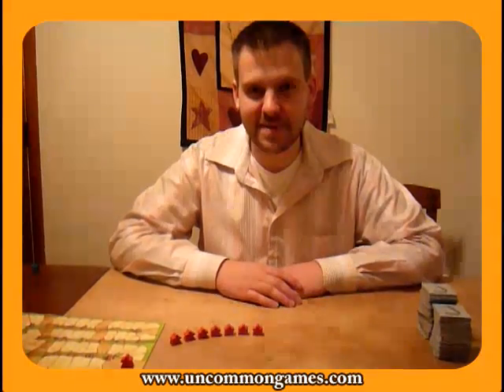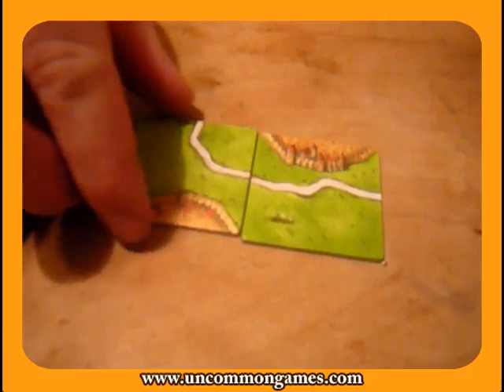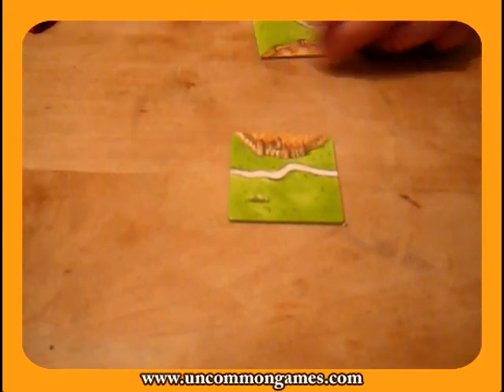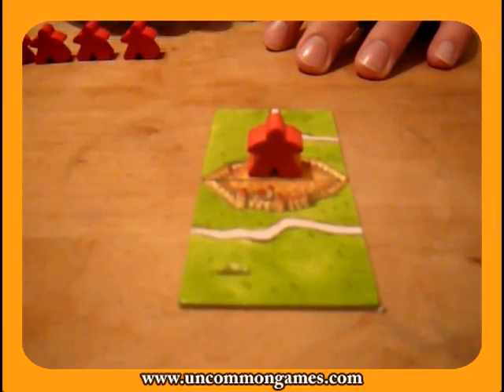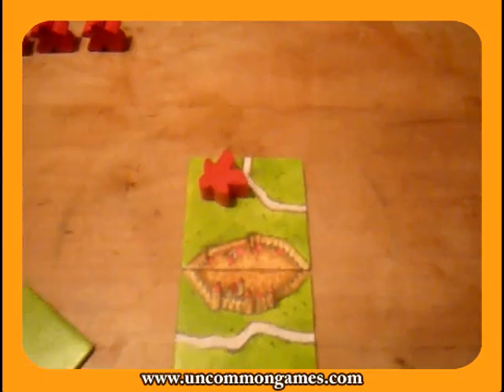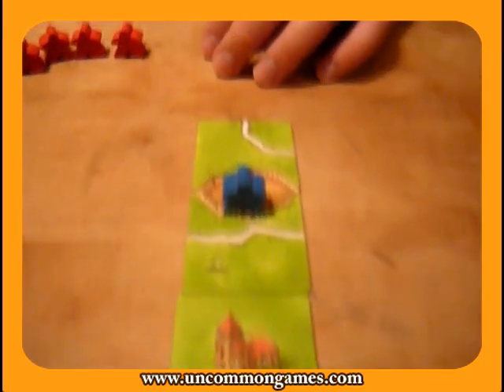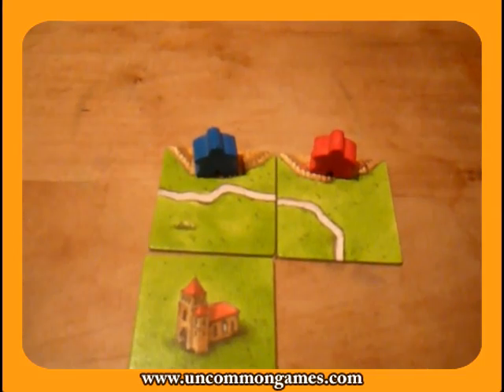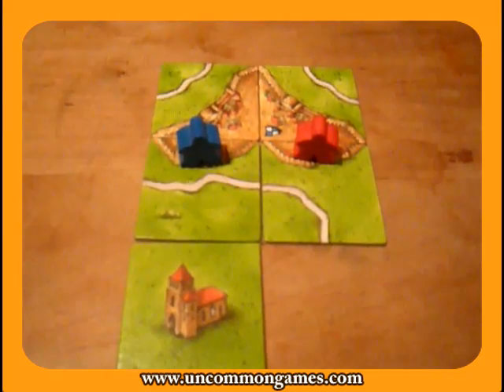Intro to Carcasonne.mp4